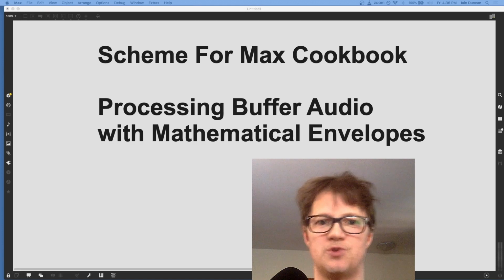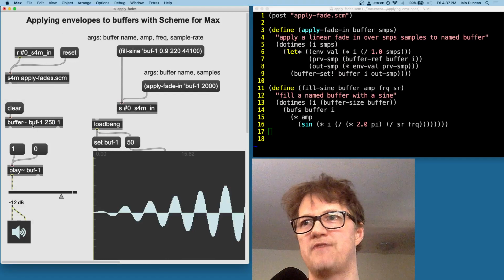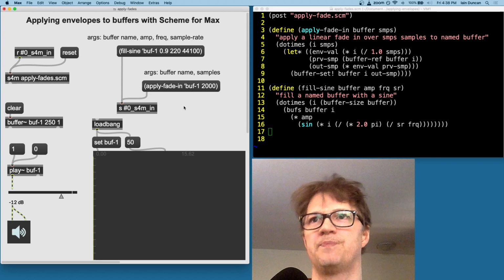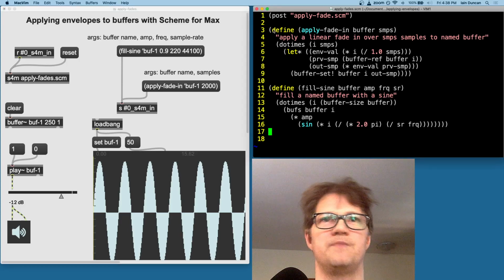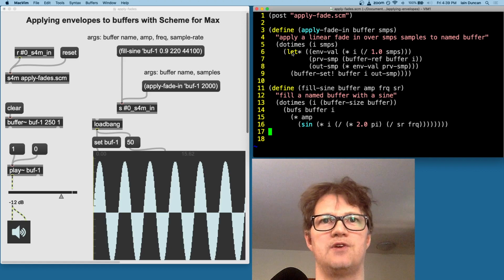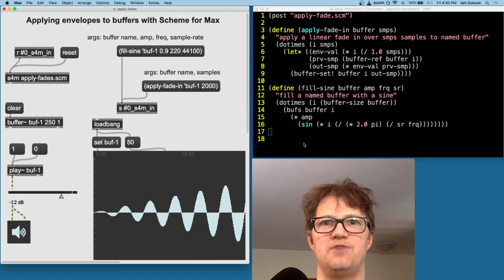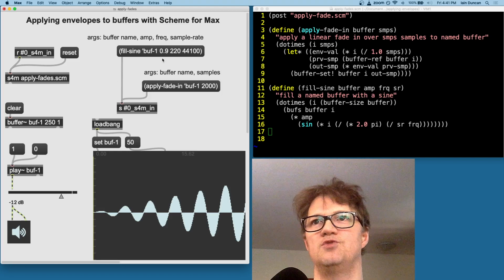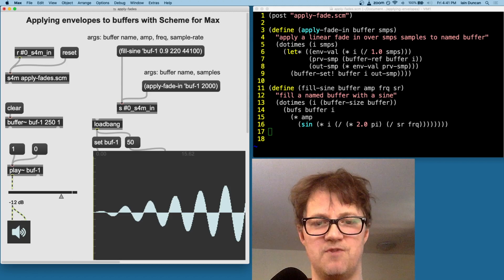Scheme for Max Cookbook - Processing Audio Buffers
A short tutorial on processing audio buffers with Scheme for Max.
Scheme for Max is an open source extension for Max and Max for Live that allows you to code Max in s7 Scheme. You can use it for making sequencers, generative music, control surfaces, the Live API, and much more.

The Max patch and Scheme file for this video are

To download Scheme for Max and for tutorials, documentation, and the cookbook, visit the GitHub